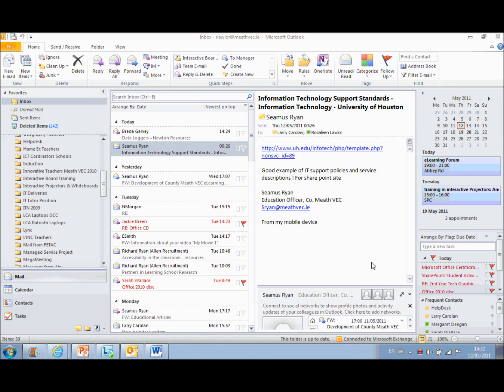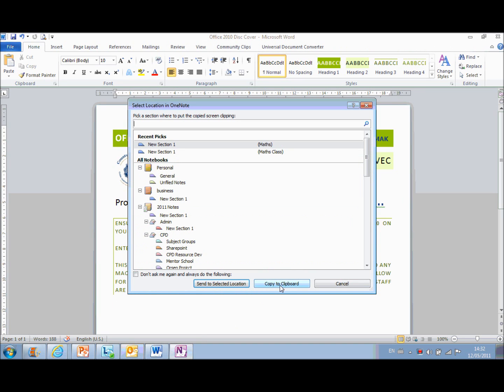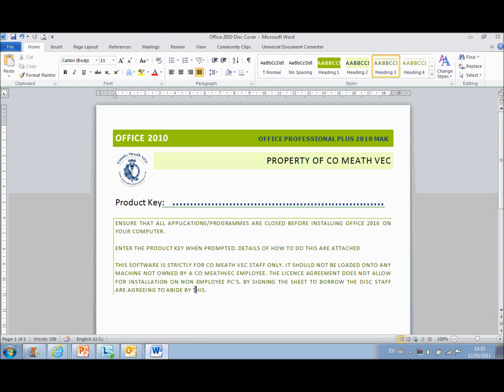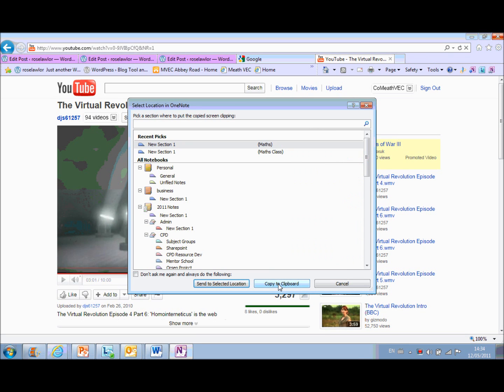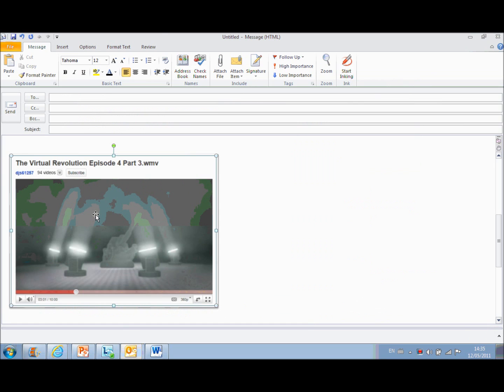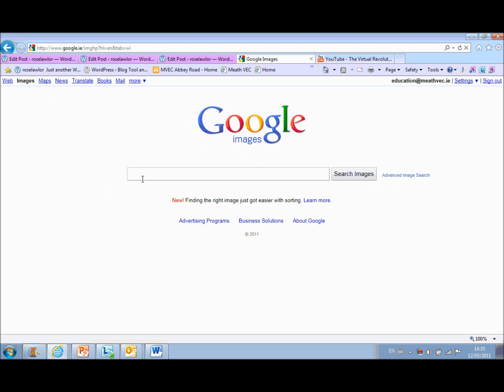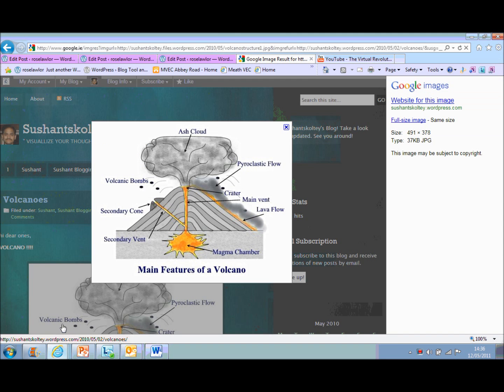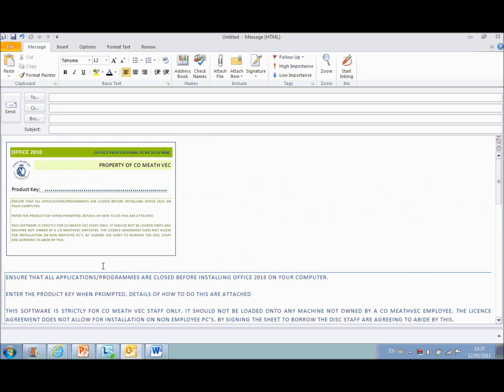Inserting Text, Photos and Images into email messages.wmv